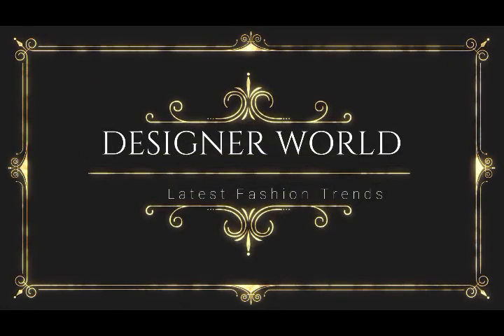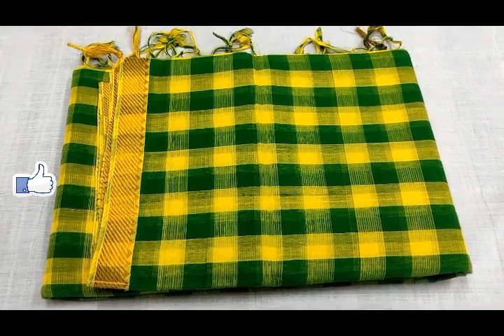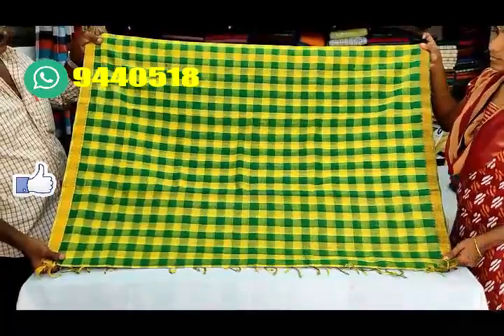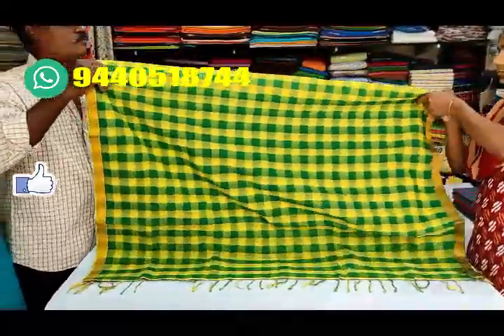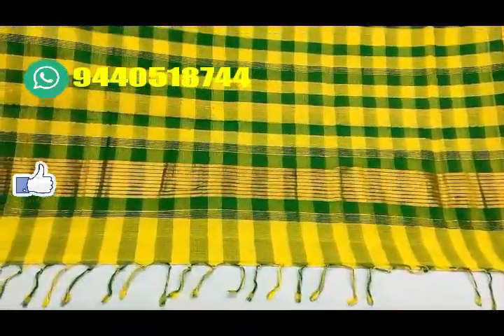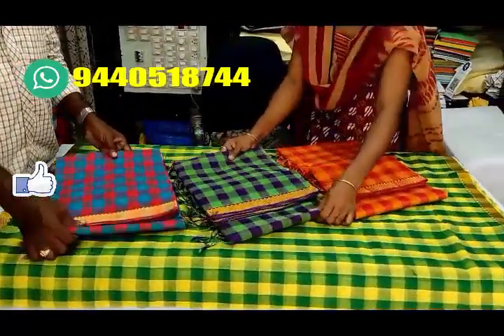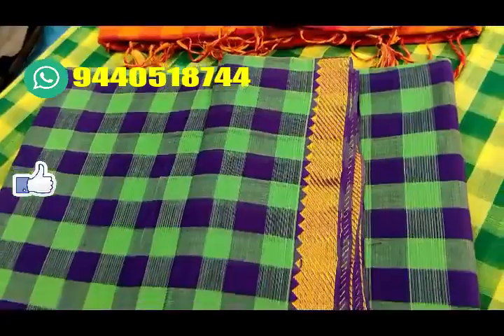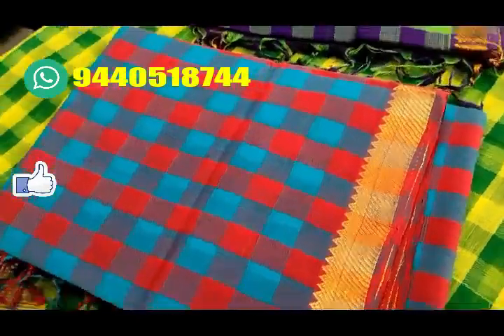MangalgiriCotton Latest Mangalgiri Cotton Missing Checks Saree Directly from Weavers In Mangalgiri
Shop Adress :
RAMA TULASI HANDLOOMS
MFRS Of Handloom Sarees & Dress Materials,
8 – 155, Tenali Road ,
Mangalgiri ,
Phone Numbers :